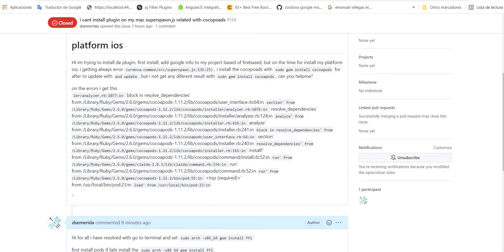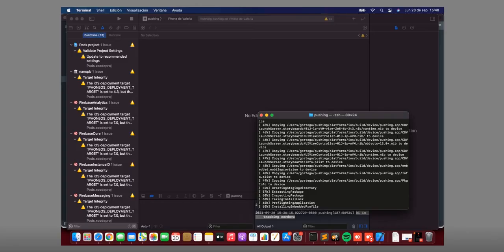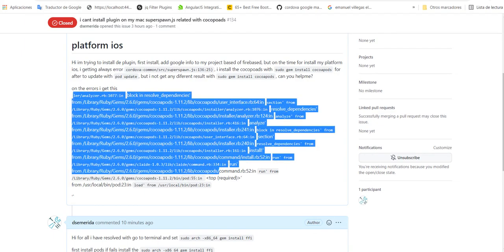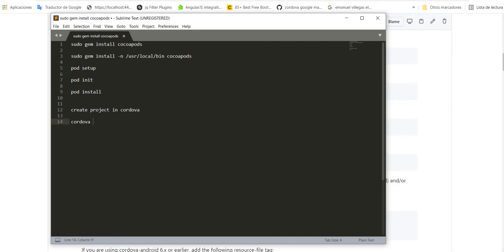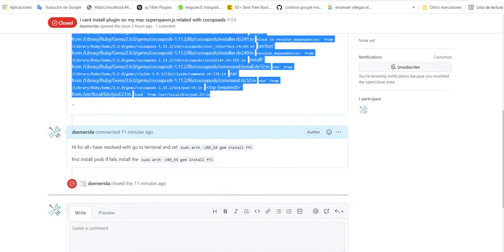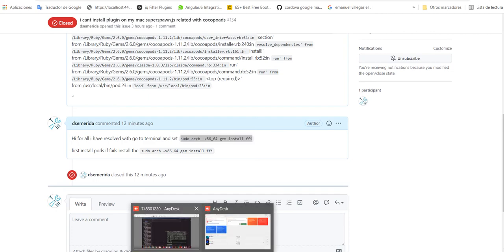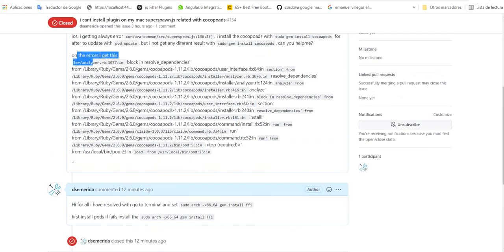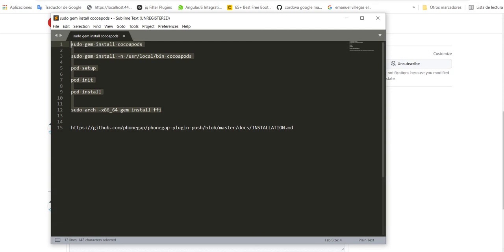Phonegap push plugin Error pod Command failed with exit code 1 superspawn.js cocoapods 2021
Hi friends im here again for show you how resolve problem to install phonegap push plugin new version, stay for end video and learn how resolve it

if you like, send me a commentary and like my video
cordova plugin add phonegap-plugin-push
cocoapods
Error to install plugin related with cocopoads
Library/Ruby/Gems/2.6.0/gems/cocoapods-1.11.2/lib/cocoapods/installer/analyzer.rb:1076:in
from /Library/Ruby/Gems/2.6.0/gems/cocoapods-1.11.2/lib/cocoapods/installer/analyzer.rb:124:in analyze' from /Library/Ruby/Gems/2.6.0/gems/cocoapods-1.11.2/lib/cocoapods/installer.rb:416:in analyze'
from /Library/Ruby/Gems/2.6.0/gems/cocoapods-1.11.2/lib/cocoapods/installer.rb:241:in block in resolve_dependencies' from /Library/Ruby/Gems/2.6.0/gems/cocoapods-1.11.2/lib/cocoapods/user_interface.rb:64:in section'
from /Library/Ruby/Gems/2.6.0/gems/cocoapods-1.11.2/lib/cocoapods/installer.rb:240:in resolve_dependencies' from /Library/Ruby/Gems/2.6.0/gems/cocoapods-1.11.2/lib/cocoapods/installer.rb:161:in install!'
from /Library/Ruby/Gems/2.6.0/gems/cocoapods-1.11.2/lib/cocoapods/command/install.rb:52:in run' from

Installing "phonegap-plugin-push" for ios
Failed to install 'phonegap-plugin-push':Error: pod: Command failed with exit code 1
    at ChildProcess.whenDone (/Users/pc/code/push151/platforms/ios/cordova/node_modules/cordova-common/src/superspawn.js:169:23)
    at emitTwo (events.js:87:13)
    at ChildProcess.emit (events.js:172:7)
    at maybeClose (internal/child_process.js:818:16)
    at Process.ChildProcess._handle.onexit (internal/child_process.js:211:5)
Error: pod: Command failed with exit code 1